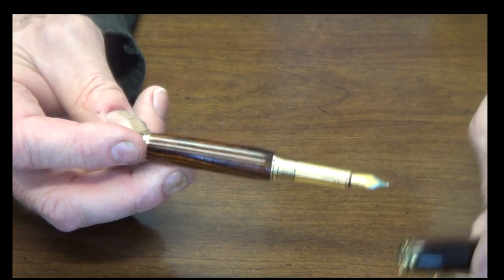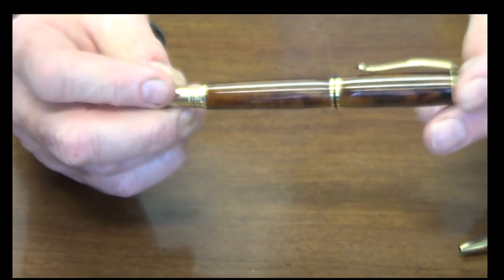Convertible fountain pen and rollerball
Convertible pens from rollerball to fountain pens.  Junior style pens from ExoticBlanks that convert front sections